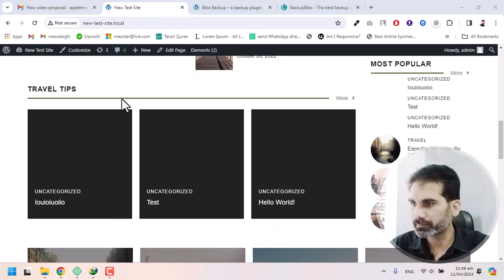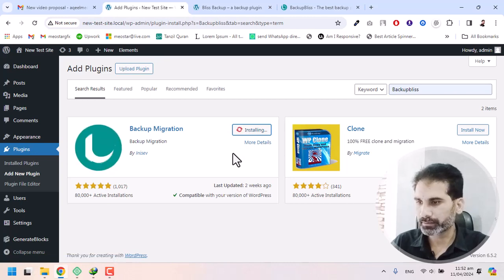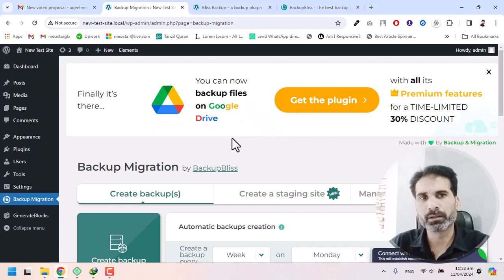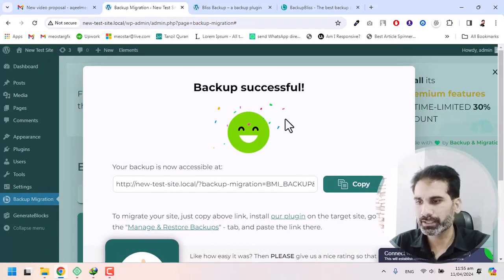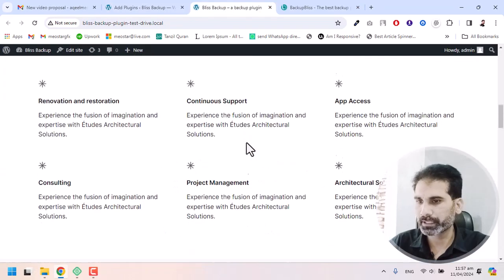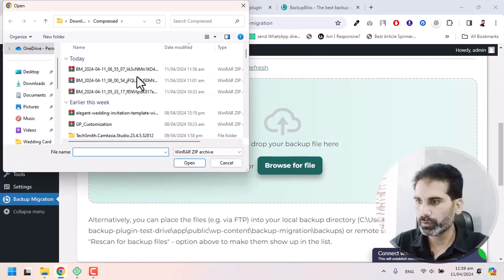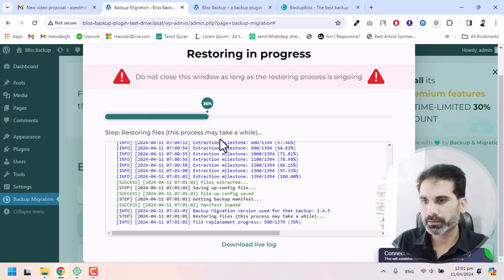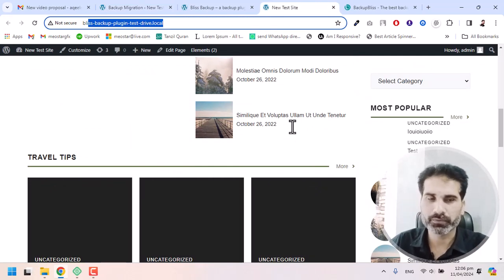How to migrate a WP site with Backup Migration plugin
In this video i will show you how we can migrate a WP webiste with Backup Migration Plugin. Backup Migration Plugin is a free and useful plugin by Inisev.

A humble request to all. Please watch whole video till the end, it encourage me to make more videos
Introduction:
My name is Aqeel Meo, and I am a Graphic and WordPress Designer  having experience of 21+ years. I've started this channel for anyone who wants to learn Graphic Designing  and Polish their Skills, Most of videos uploaded here on request of my Subscribers and based on my Professional experience.